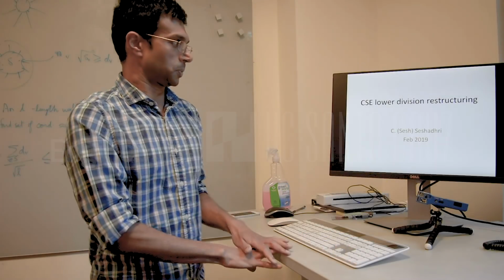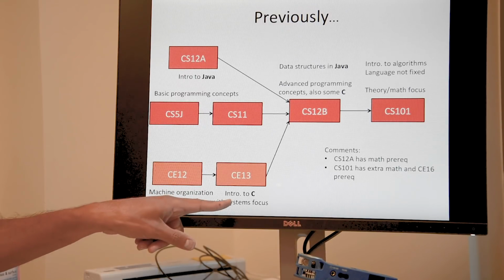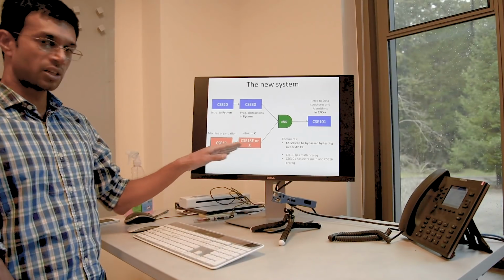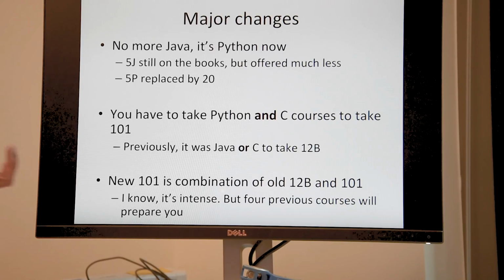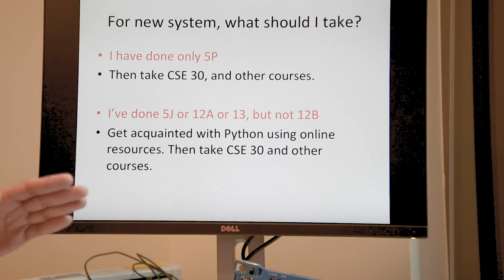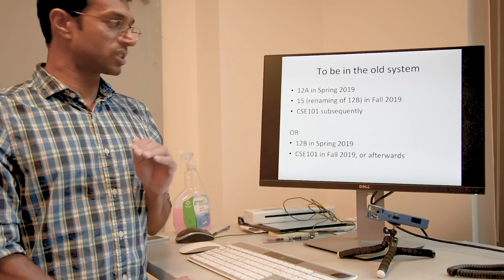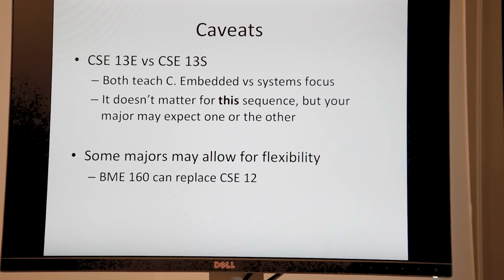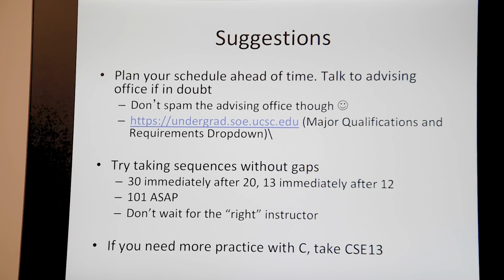CSE lower division restructuring explained by Prof. C. Seshadhri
Professor C. (Sesh) Seshadhri explains the changes to CSE's lower division classes. If you have questions, don't hesitate to check out (major qualifications and requirements drop-down).